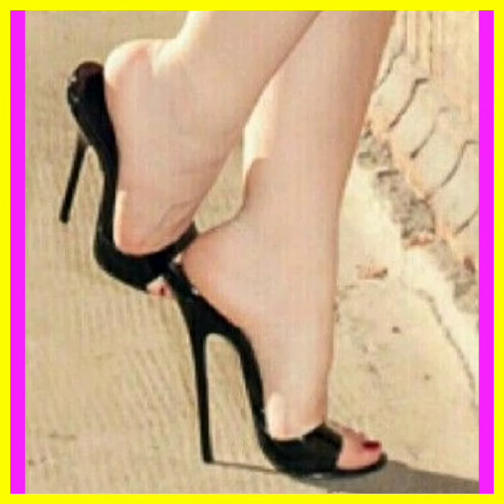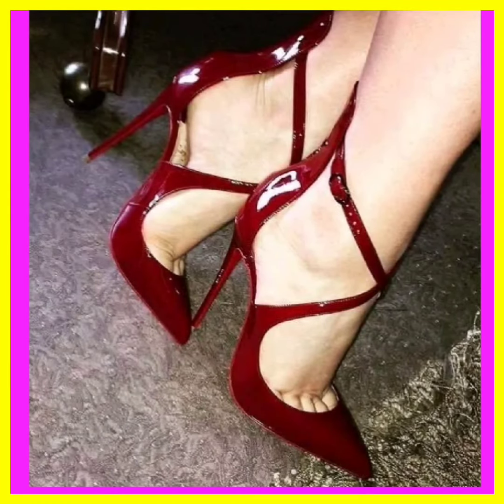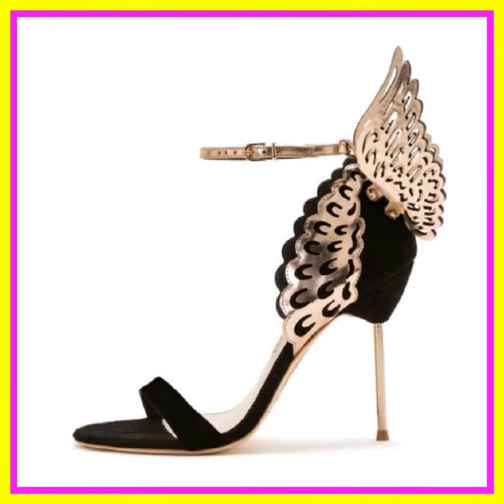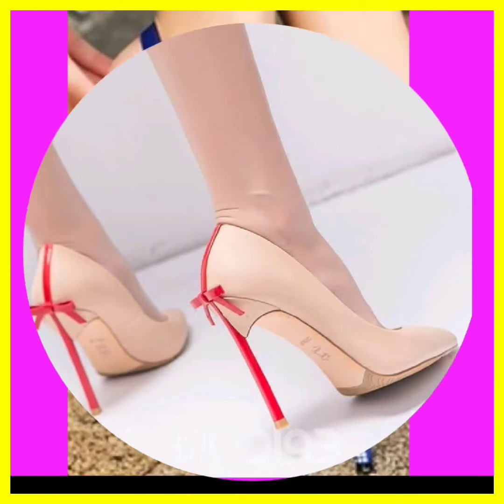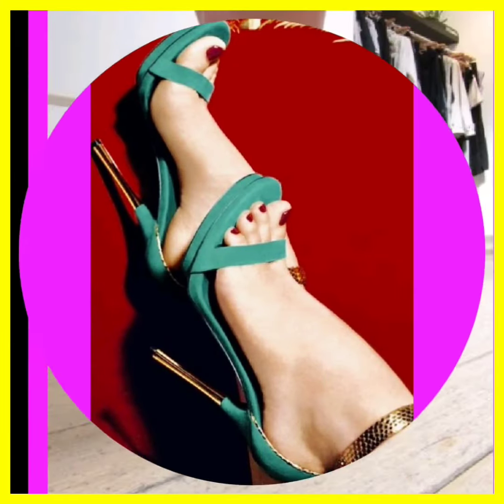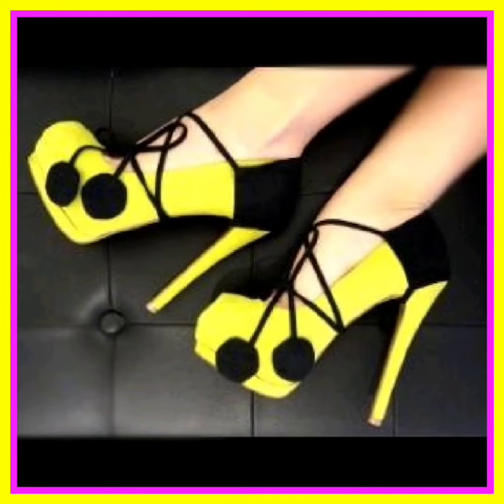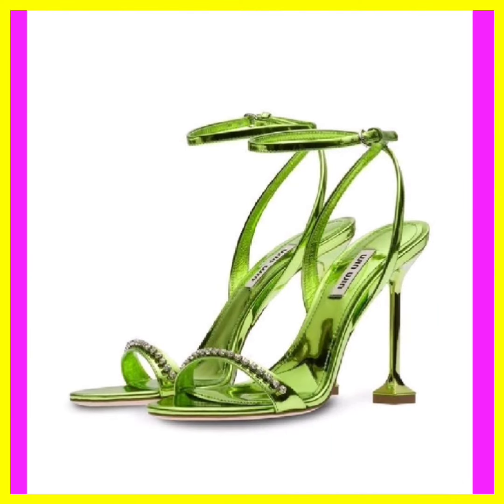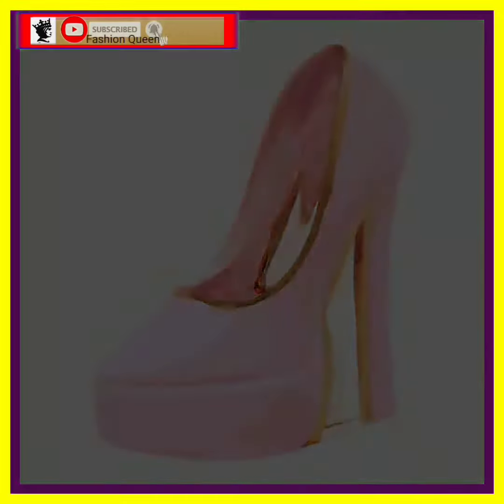"Top 31 Must-Have Pincil High Heels Shoes Sandals for Every Fashionista | Latest Styles and Trends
high heel sandal design,
flat heel sandal design,
high heel shoes lace styles,
physics wallah chappal,
platform heels sandals images,
high sole shoes for ladies,
simple heel sandal design,
slipper sandal design,

physics wallah chappal fight,
heel type sandals,
puss in boots,
heel sandals online shopping,
sandals shoes design for ladies with price,
comfortable sandals for ladies india,
heel sandal decoration ideas
best daily trainer running shoes 2023
heel sandals review
heel type sandals
heel sandals with name
comfortable sandals for walking
sandals shoes design for ladies